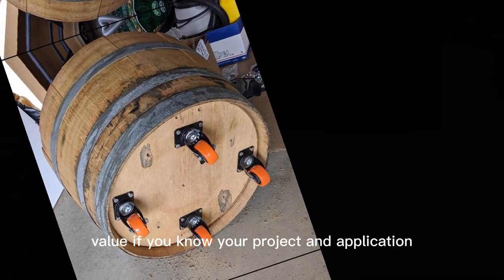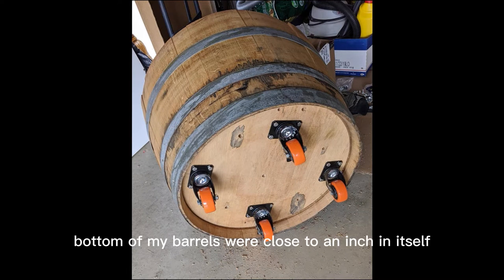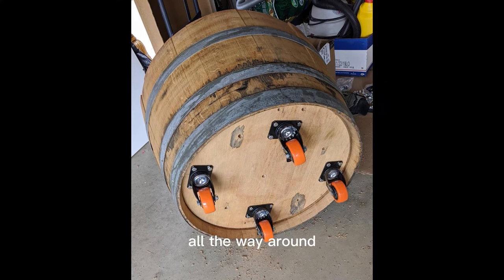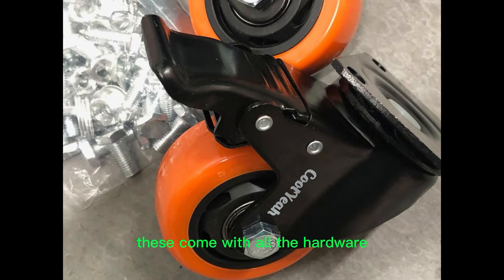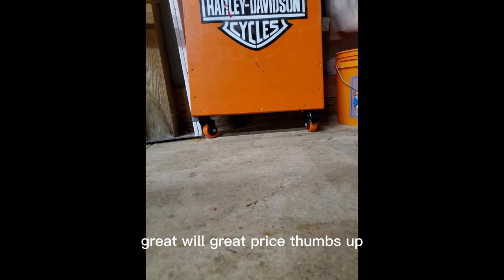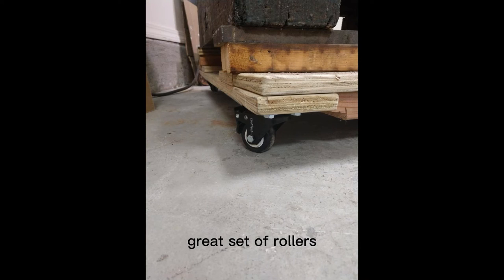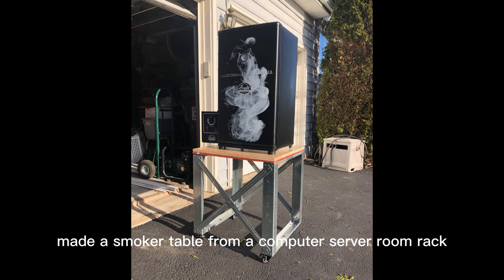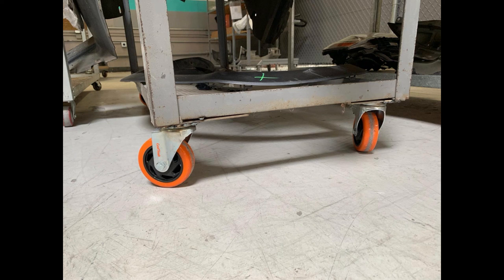CoolYeah Caster Wheels Loyal Customer Reviews Collection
CoolYeah Storefront:

If you are old CoolYeah Customers, Please share you experience of CoolYeah products.

Share to this video to let more friends explore us.